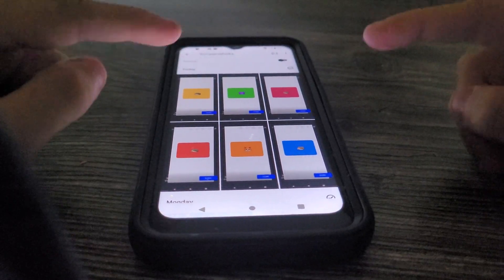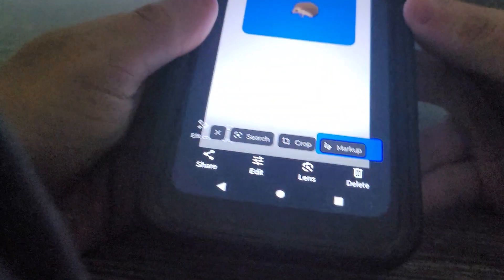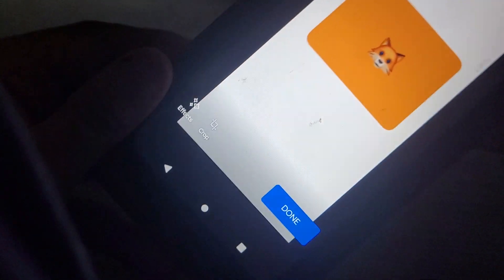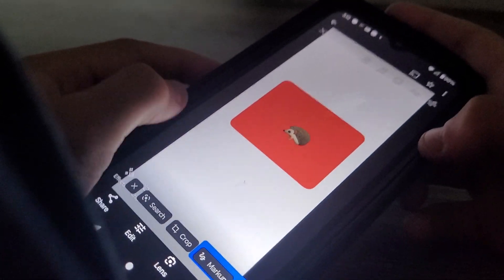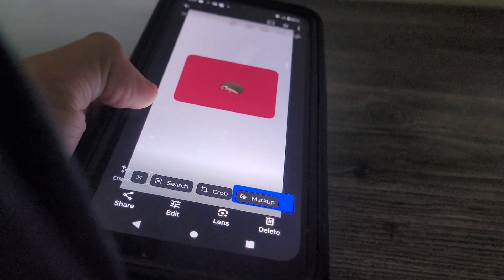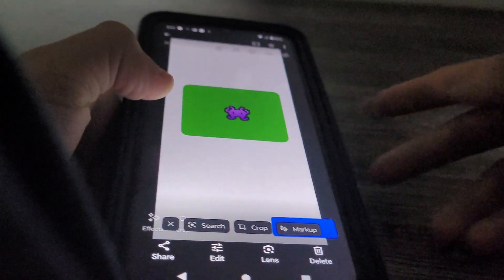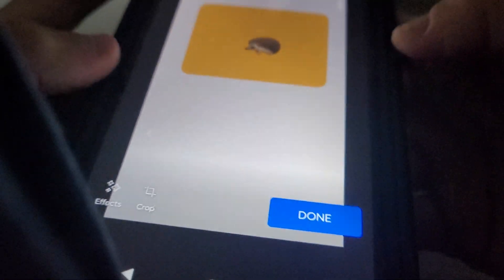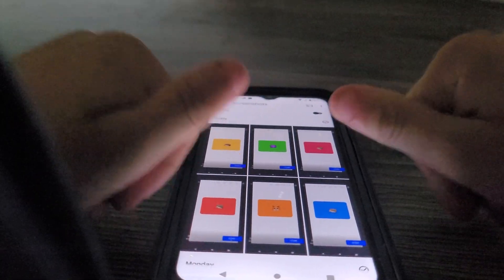2004 SEGA HANDHELD VIDEO GAMES SET OF 6 MCDONALD'S HAPPY MEAL COLLECTIBLES VIDEO REVIEW